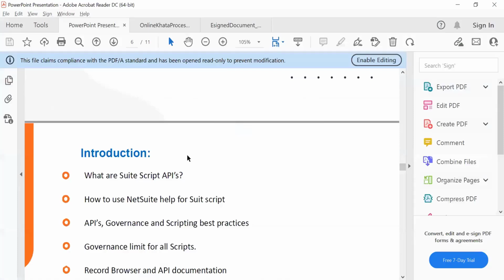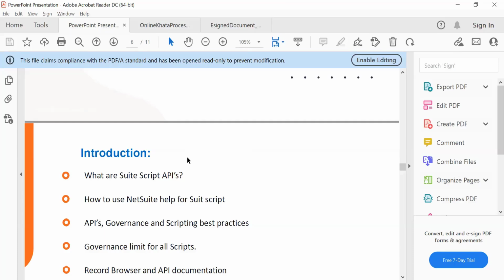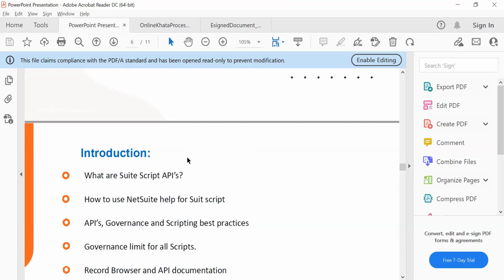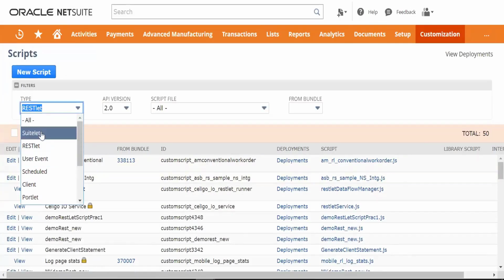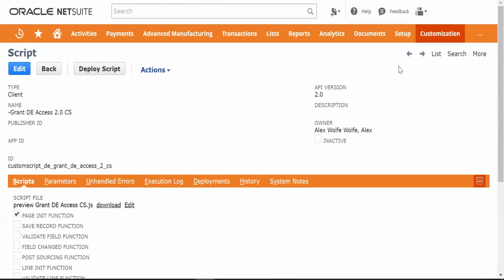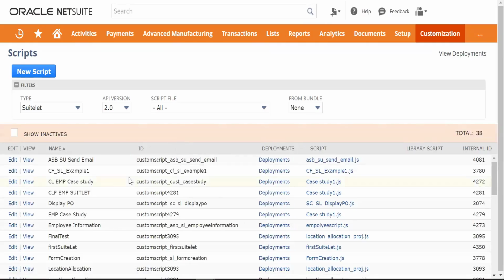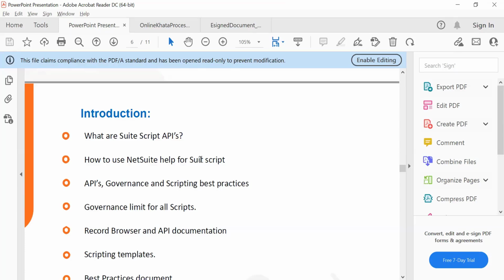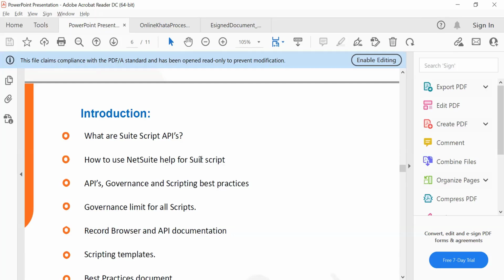What is Sweet Script? in Netsuite| Netsuite Training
Netsuite Training Fundamentals Certification Course with complete up-to-date content!
To learn this Netsuite Training in full and, at best, enrol yourself.

Topics covered in this video tutorial are:
Here are the 10 main points summarizing the topic of NetSuite and scripting

1. NetSuite is a cloud-based ERP software platform that offers a range of features and integrations.
2. Sweet Script is a scripting language developed on top of JavaScript by NetSuite, which has three different versions
 1.0, 2.0, and 2.1.
3. Sweet Script has two categories
 client-side scripts and server-side scripts.
4. Client-side scripts are executed on the browser level and perform all logic on the browser side, whereas server-side scripts are executed on the server side and perform logic on the server side.
5. There are different categories of server-side scripts, including user-driven scripts, scripted late, scheduled late, and more.
6. When developing a script, NetSuite identifies the script type and API version based on the functions defined in the script.
7. The NetSuite interface allows users to see all the scripts in a suite and categorize them by type.
8. Scripts have different APIs and usage, and developers must use the right script for specific business needs and problem statements.
9. Developers are responsible for identifying the correct script and function to use in real-time scenarios.
10. Understanding the differences and usage of different scripts is essential for writing effective code and avoiding compatibility issues.